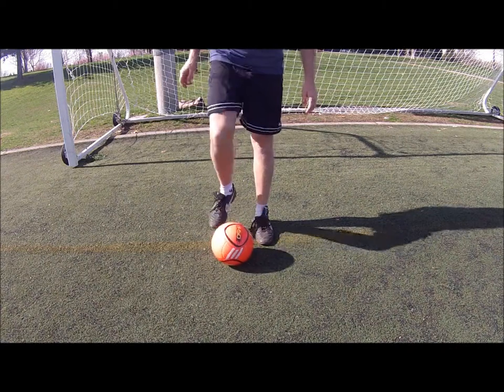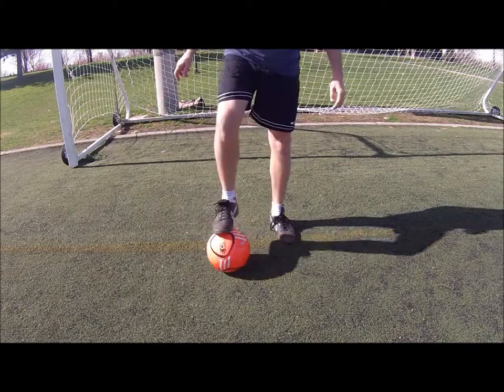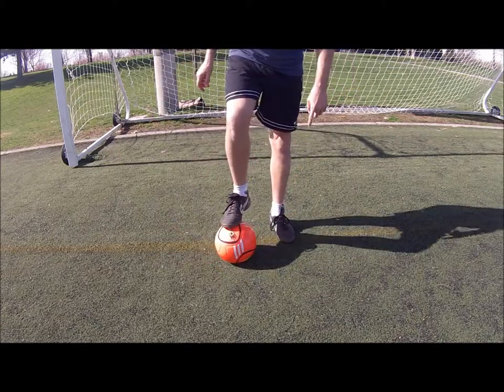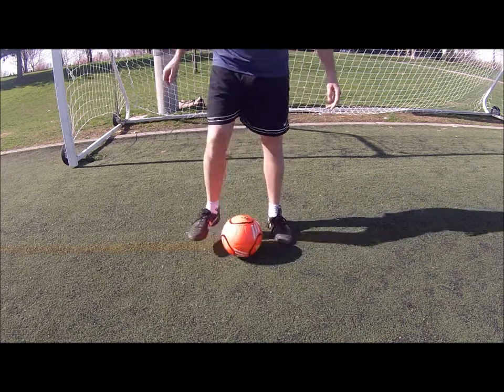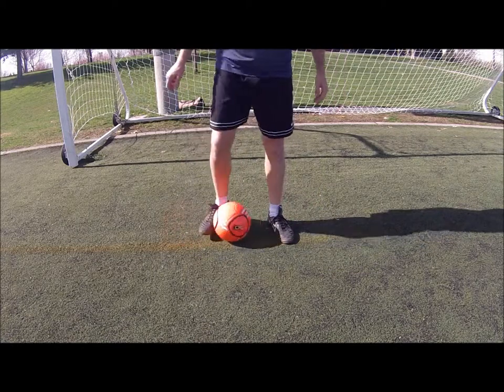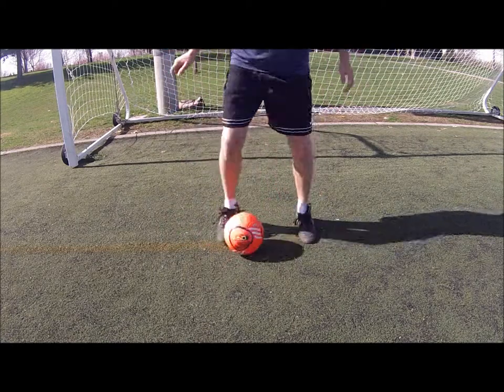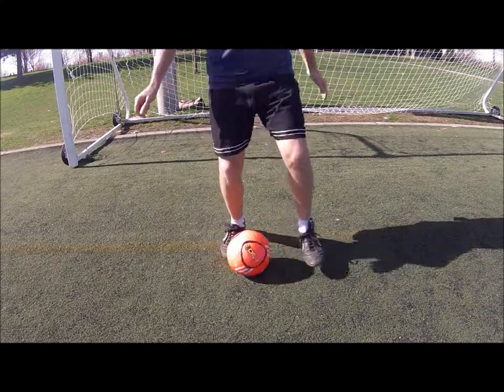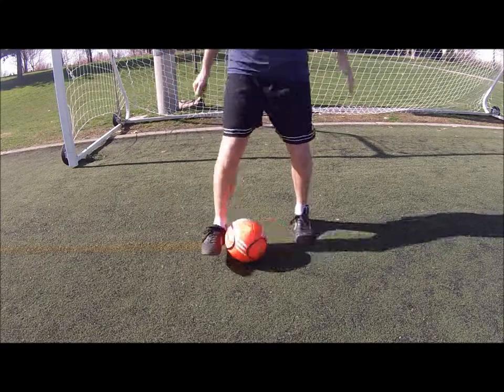Shuffle Roll Taps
ARFC U9 Girls Skills Training